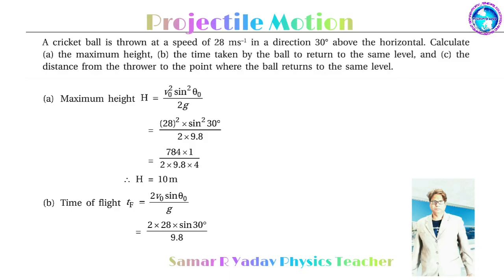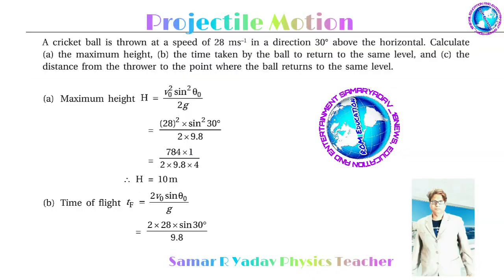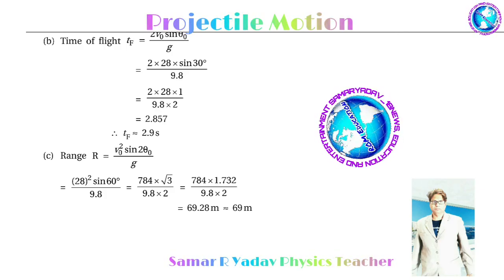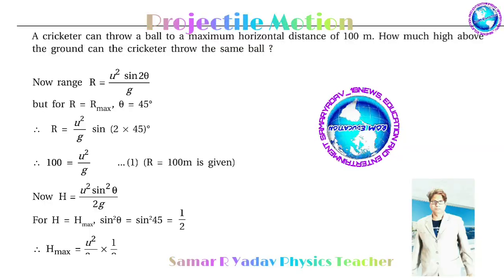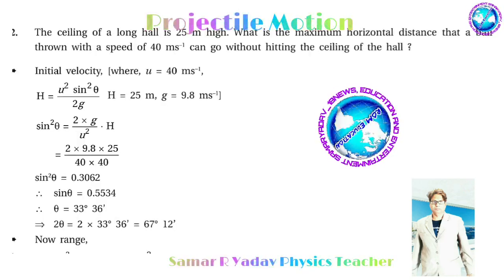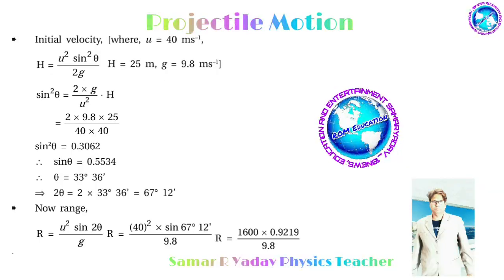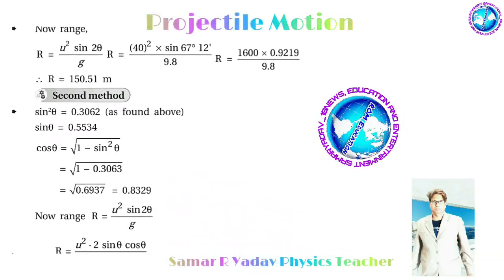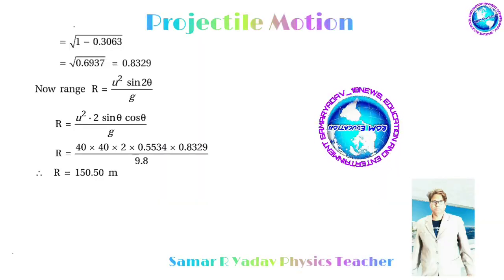5 August 2026 projectileMotion Numerical IITJEENEET NCERT